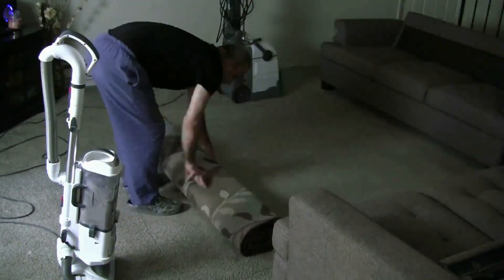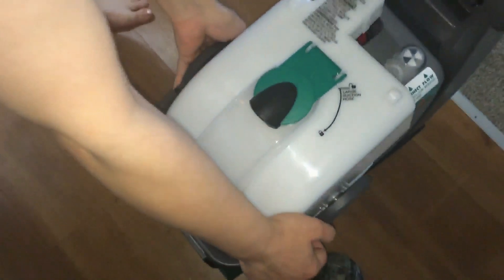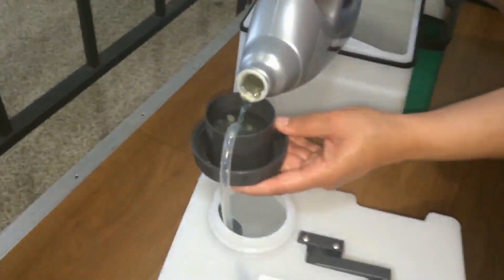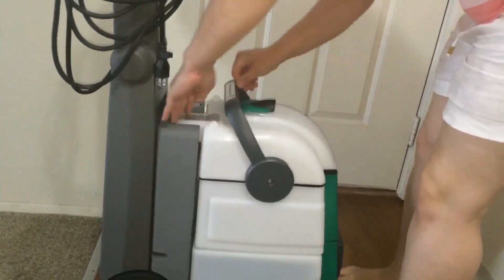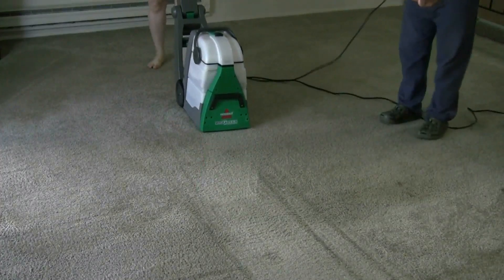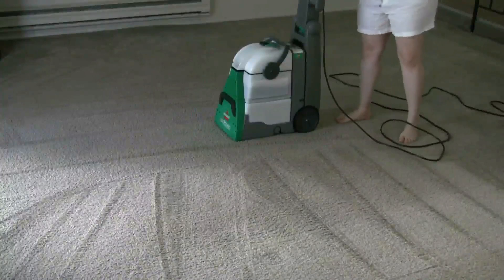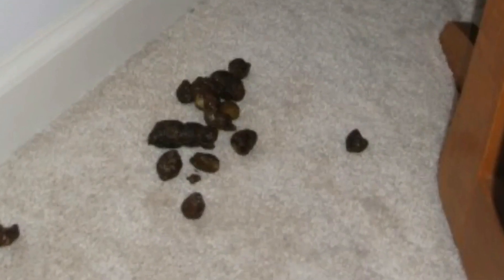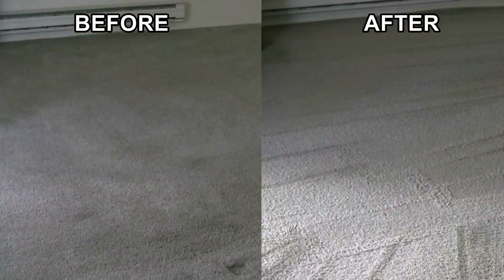How to use the BISSELL Big Green Machine from Scratch